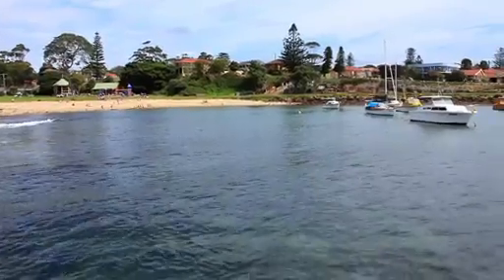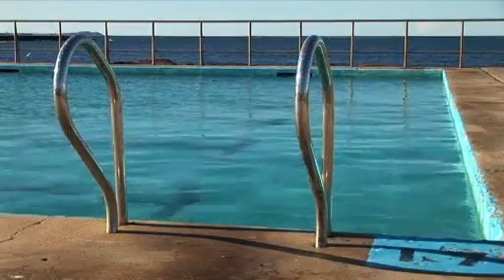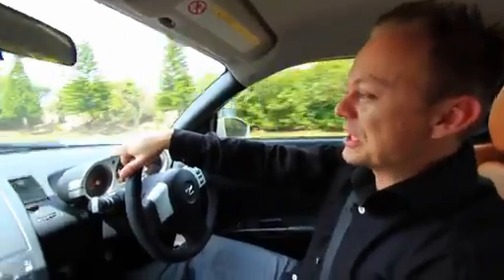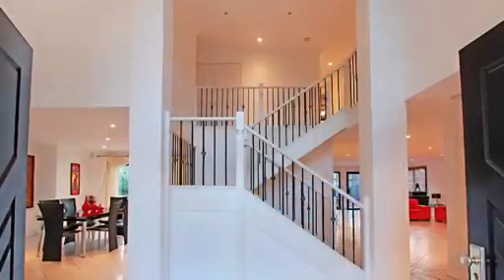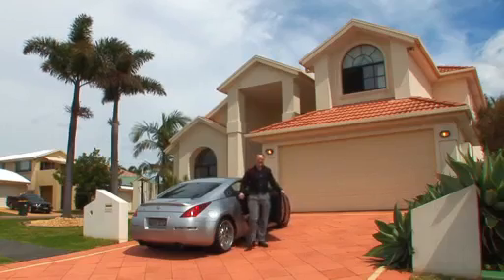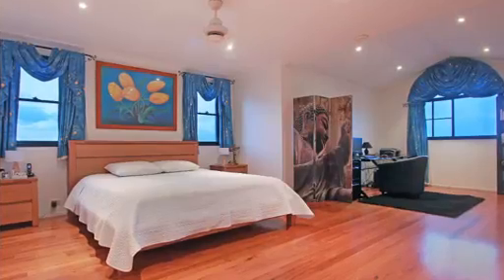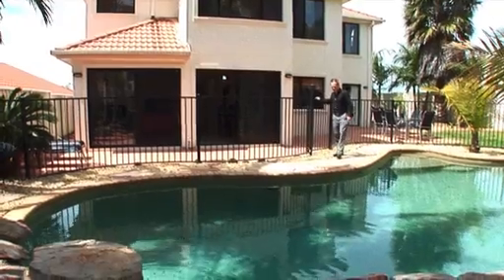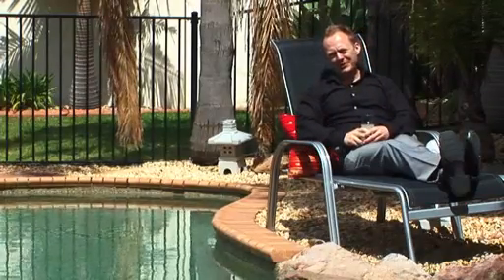Tom Imre - 56 Brindabella Drive Shell Cove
From the moment you step inside you would think you just checked in to a 5 star resort. From the stylish tiled entry foyer to the beautiful cathedral ceilings its a home that is open plan offering 4 large bedrooms, study, 2 bathrooms, open formal/ informal living and dining areas designed with detail in mind. The Centre piece of this home is the state of the art kitchen with granite bench tops, stainless steel smeg appliances and gorgeous splash backs!